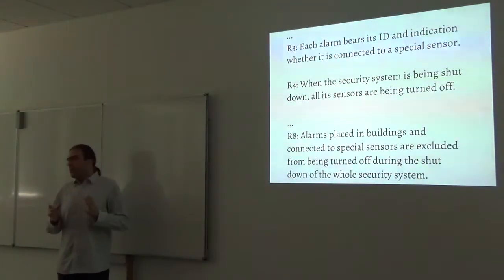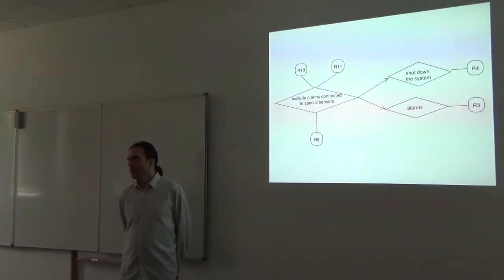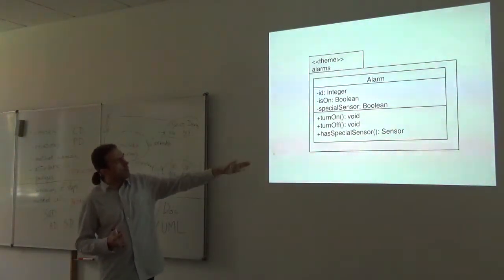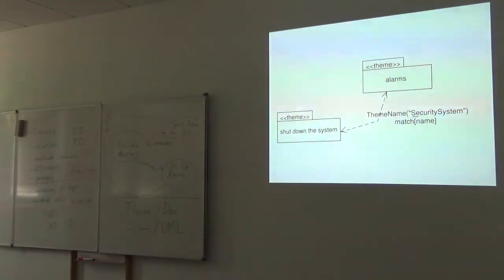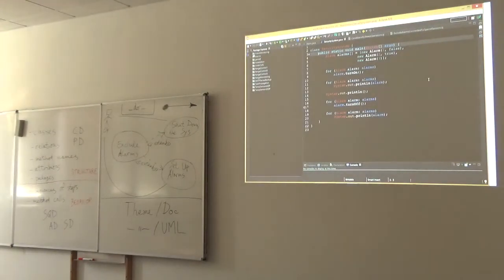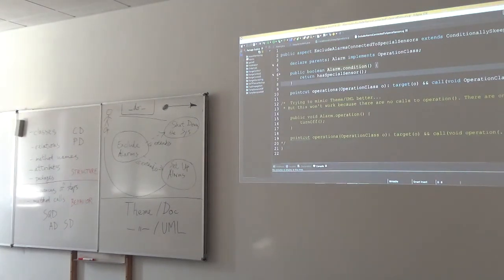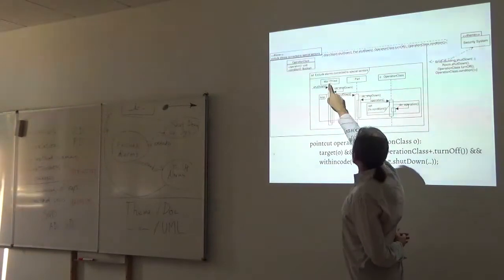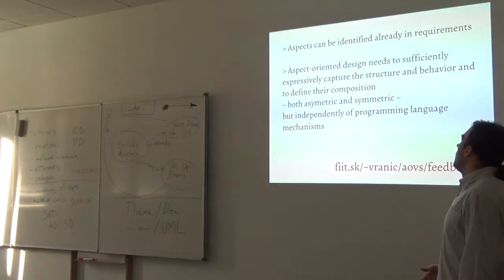L4: Aspects in Analysis and Design: Theme and JPDD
Valentino Vranić